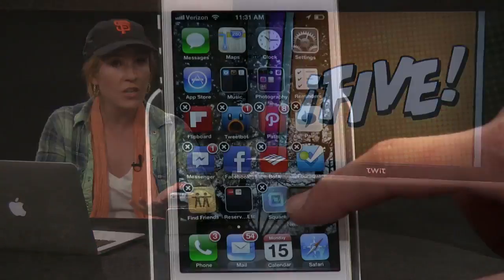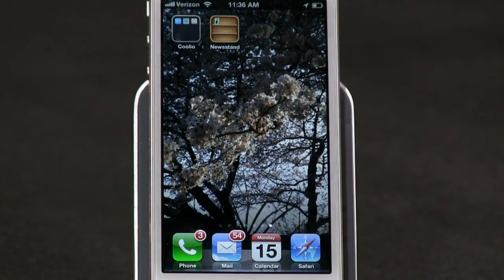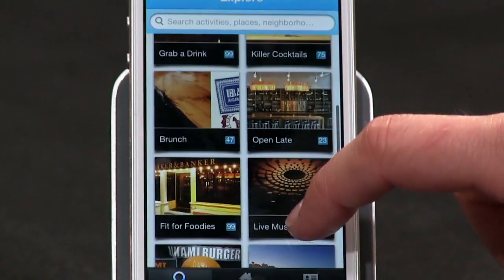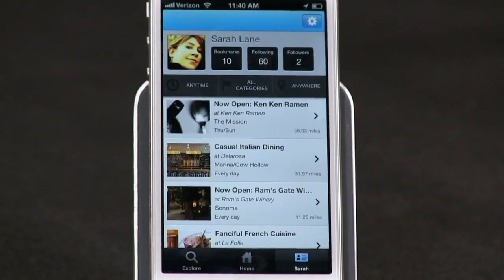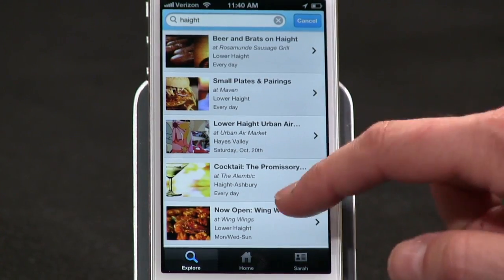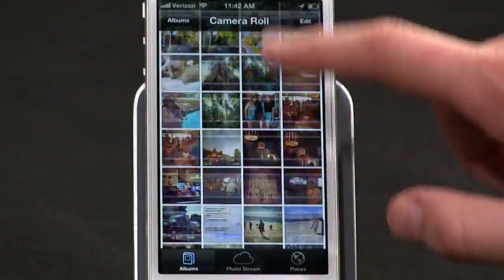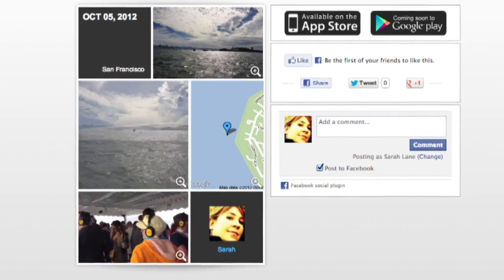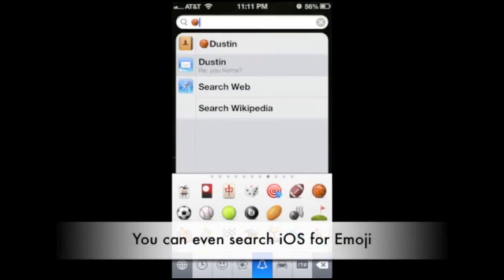iFive 12: Sosh, Flayvr, Emoji Mania!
We show you how to hide your Newsstand app, add emojis to EVERYTHING, Sosh for great activities, Flayvr for photo organizing, & more!